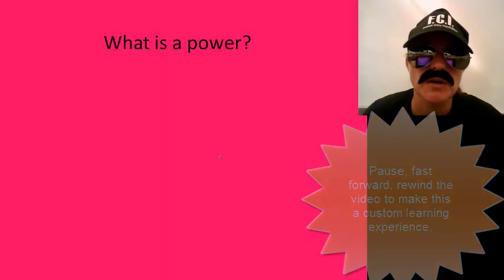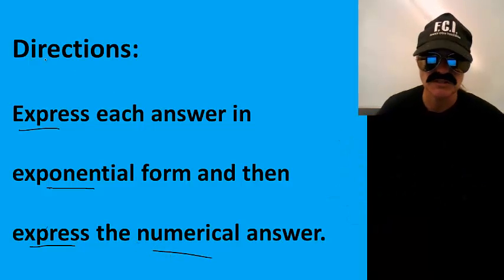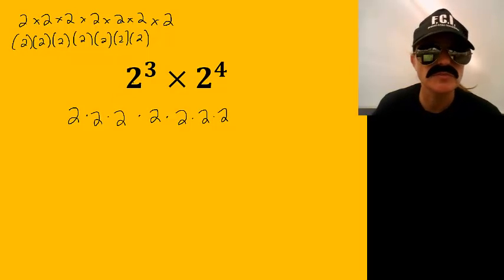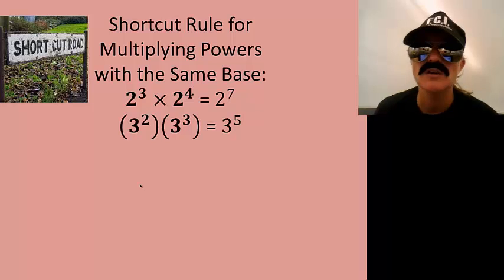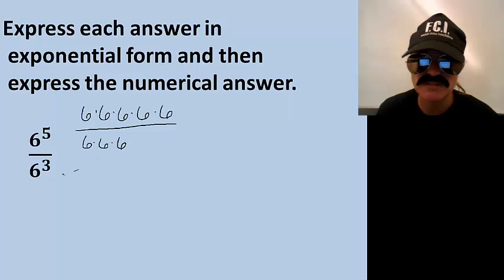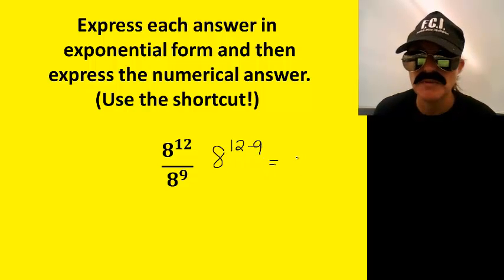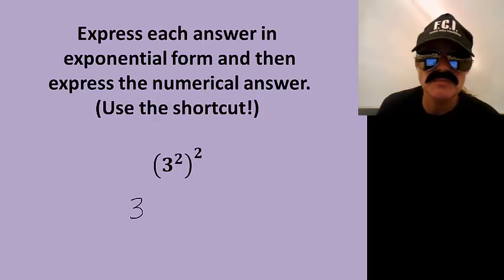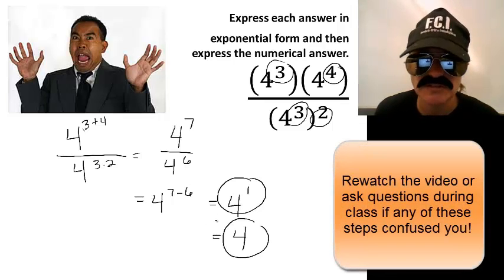1.1 properties of exponents